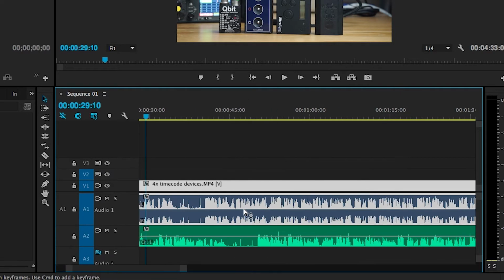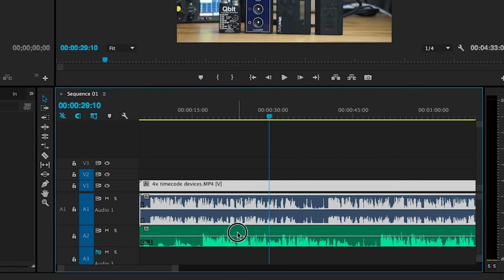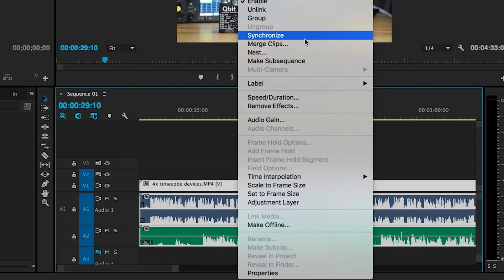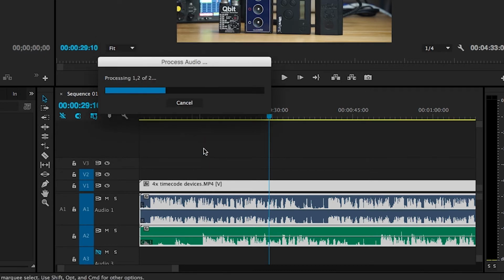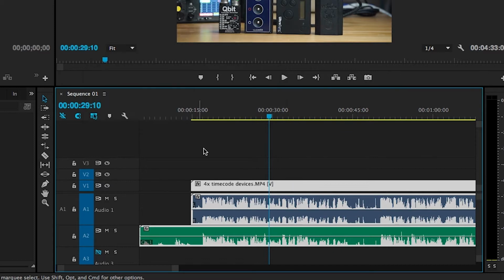Syncing Camera Audio And External Audio Easily In Premiere Pro CC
This is how to sync audio from an external audio source to your camera audio guide track in premiere pro so you DONT have to manually sync to the clapper.

About Matt Price